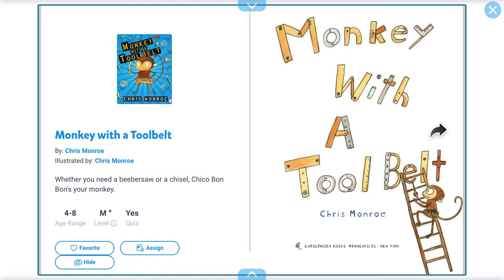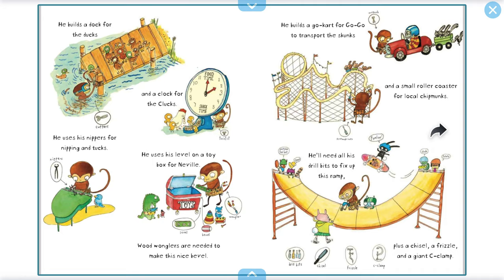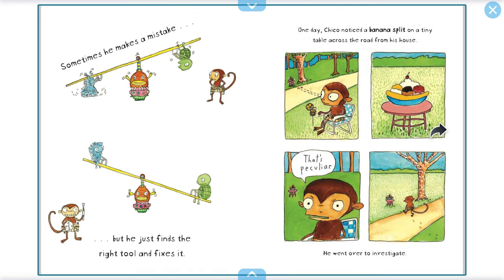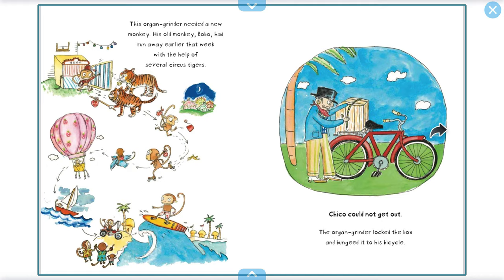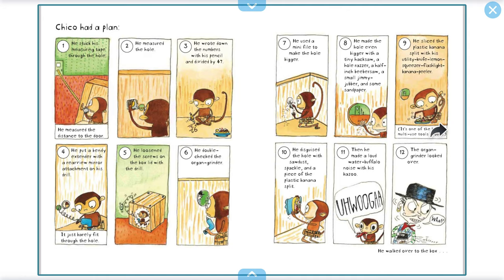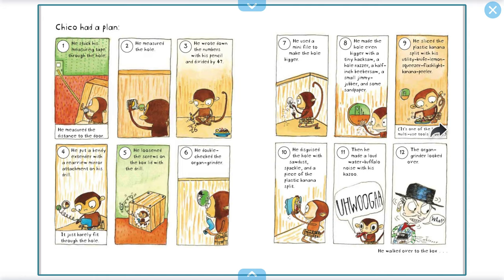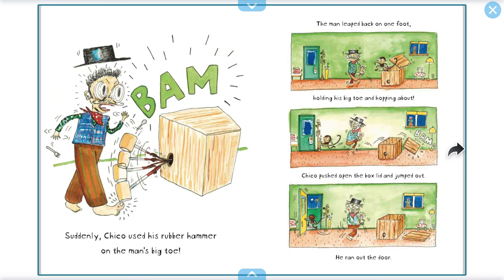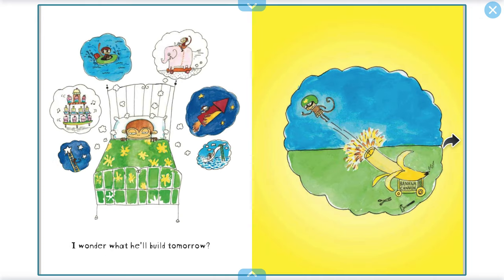Monkey With a Toolbelt | Kids book read aloud | Bedtime story for kids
"Monkey with a Toolbelt" By Chris Monroe
This book is about a very clever monkey named Chico Bon Bon who uses his toolbelt to build all kinds of stuff, but when he gets trapped he needs to find a way out with only the things in his toolbelt!